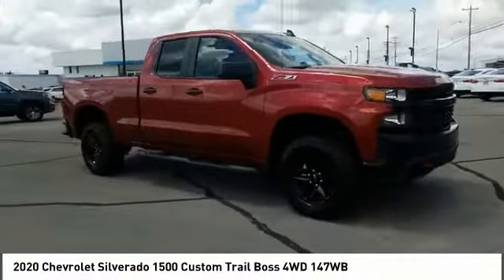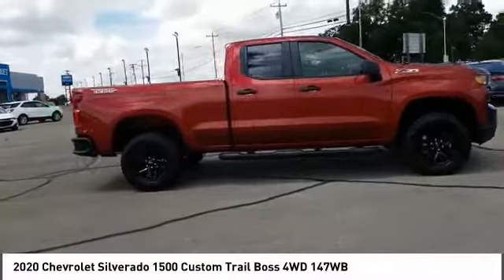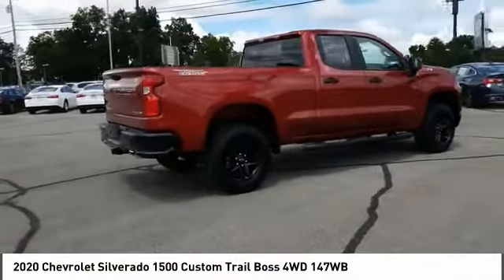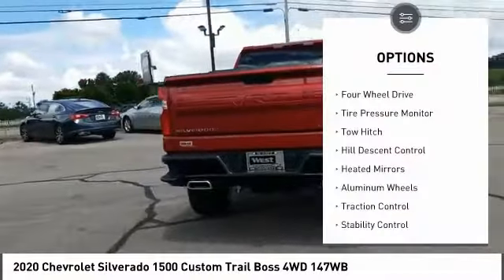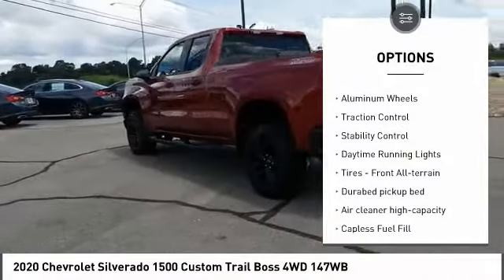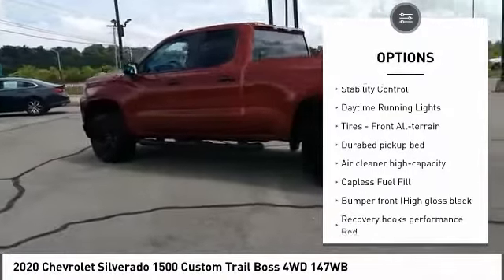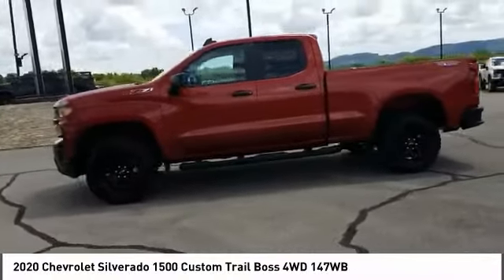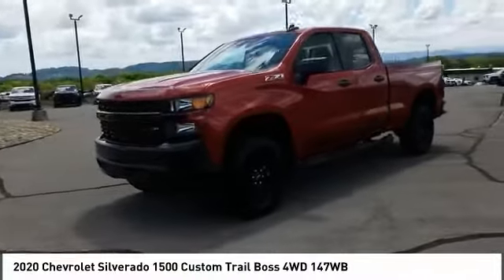2020 Chevrolet Silverado 1500 Alcoa TN 291642